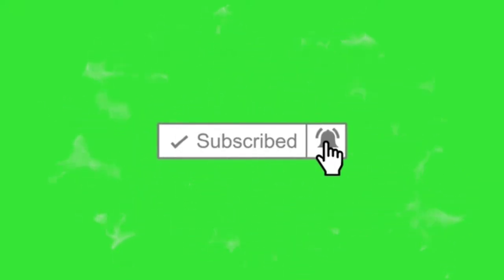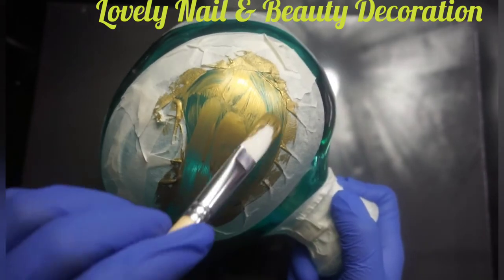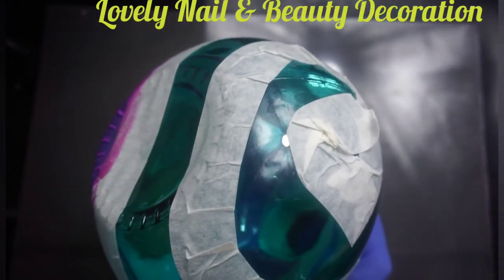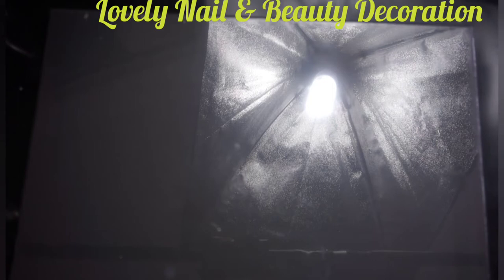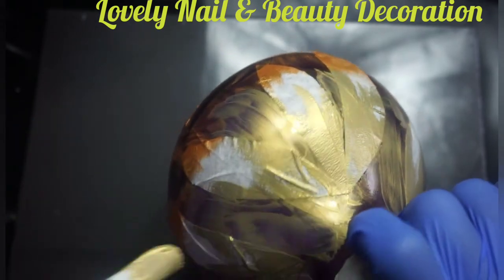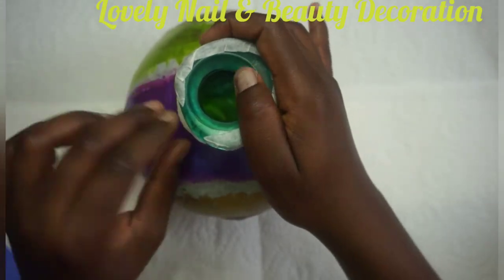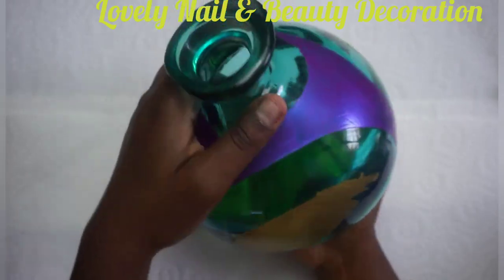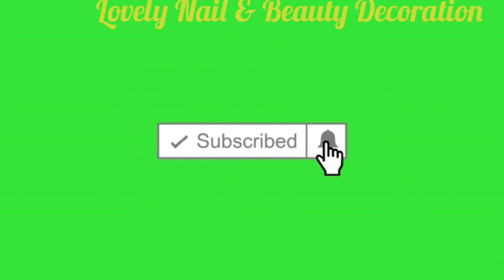Painting Acrylic On Vases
The purpose of this video is to learn how to paint acrylic on vases